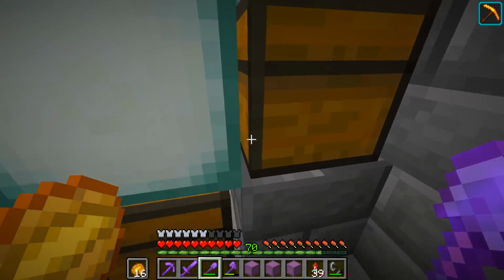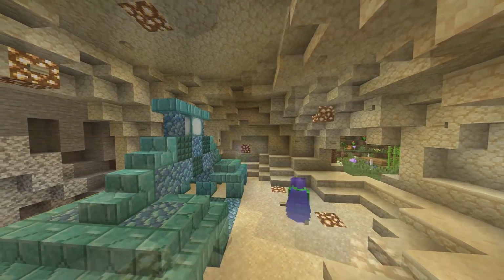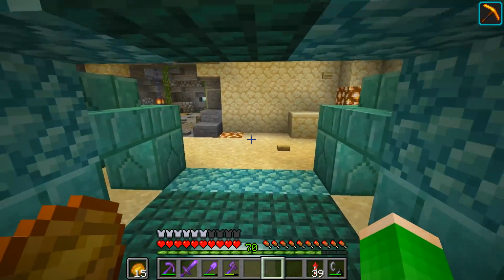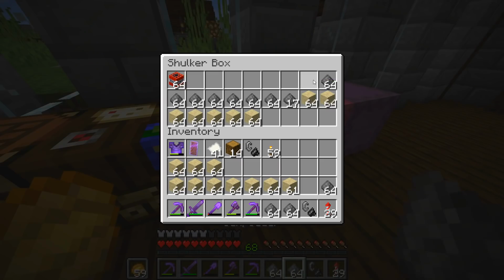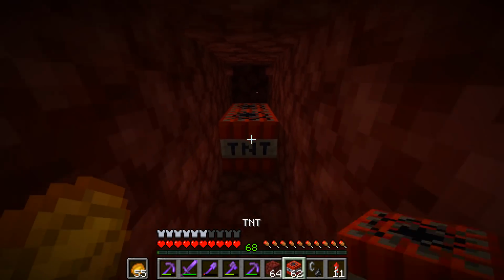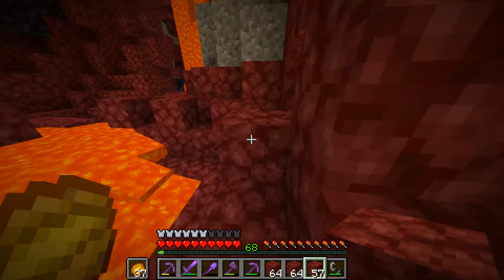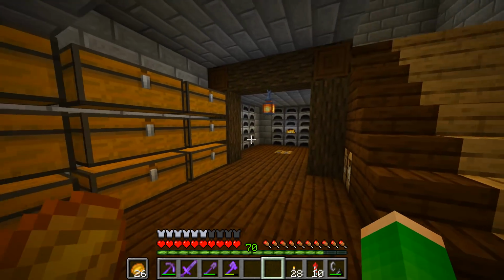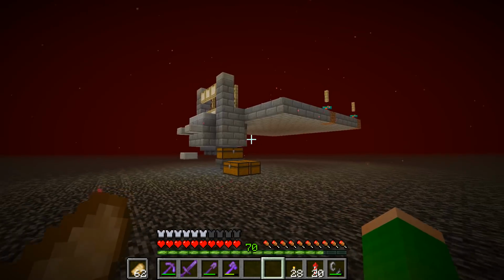TOO MANY ORES in Minecraft Multiplayer Survival! (Episode 28)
The time is here! In this episode of Minecraft Multiplayer survival we went on a HUGE mining trip for diamonds and netherite. I also made a new pet room and built an insane hoglin farm!

Are you guys enjoying Minecraft with friends?